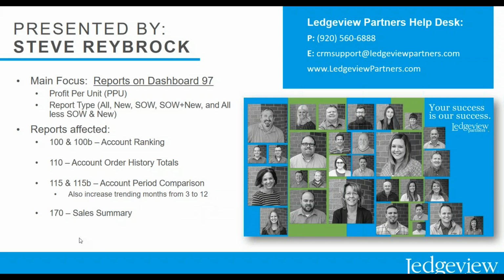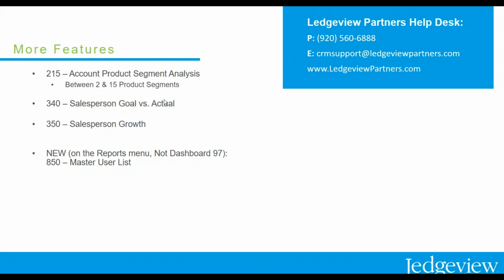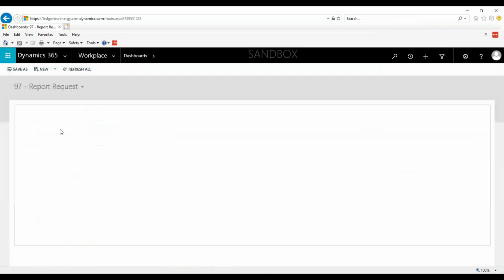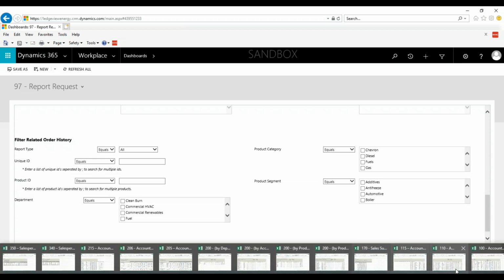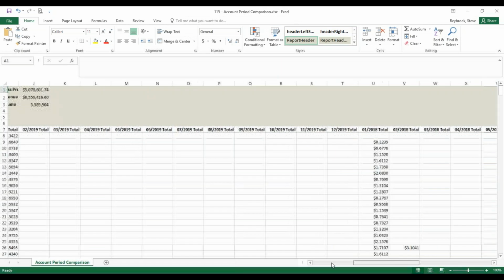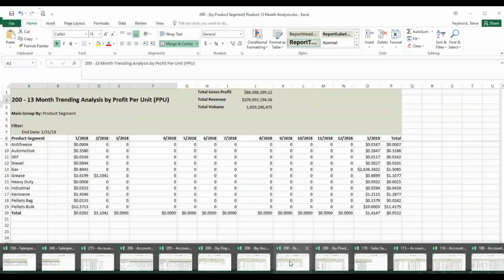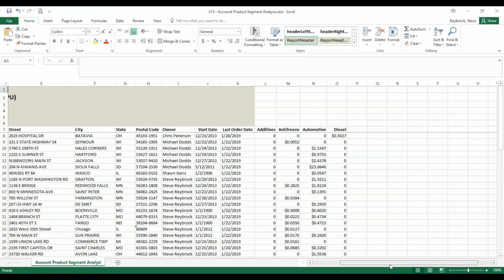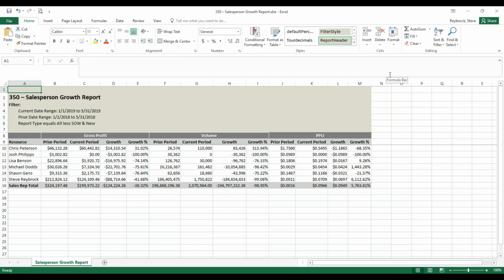2019 - June Release (19 minutes)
2019 - June Release (19 minutes)